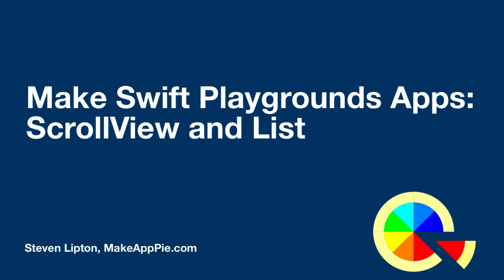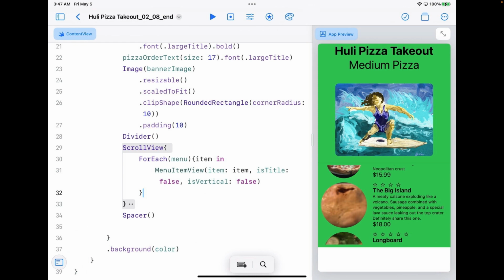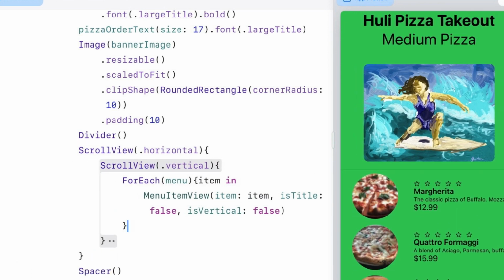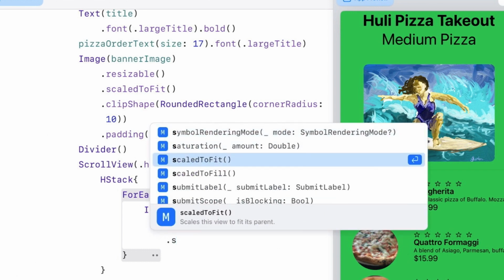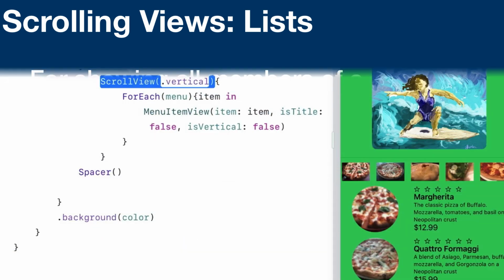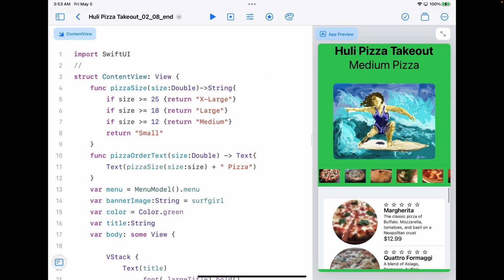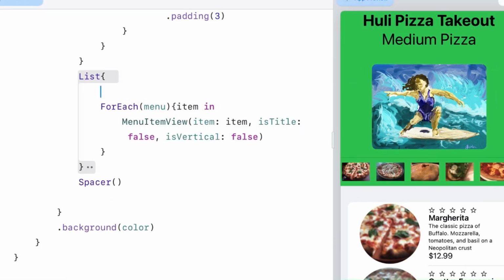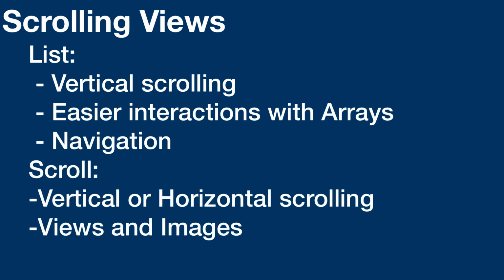Make swift Playgrounds Apps: ScrollView and List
Learn to scroll your entries from the ForEach we learned in a previous lesson using Lists and Horizontal and Vertical ScrollViews.